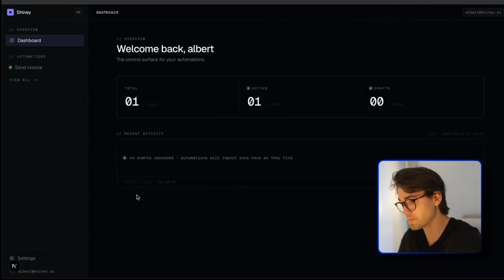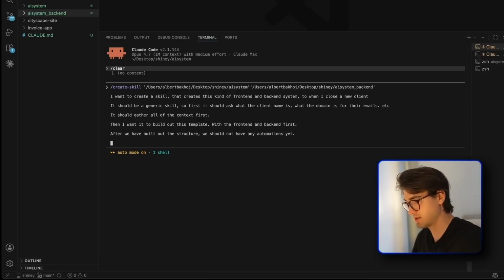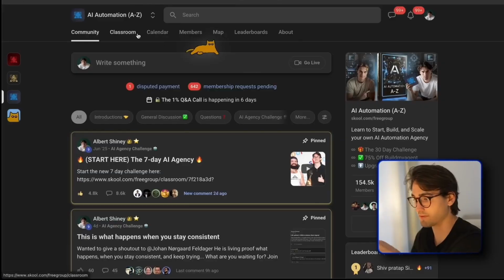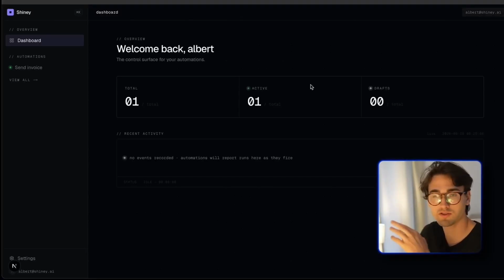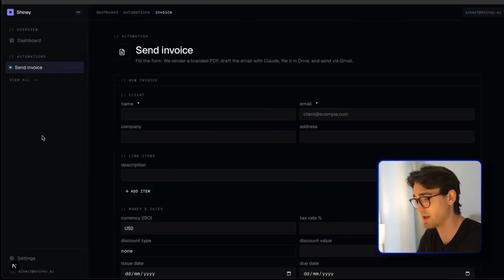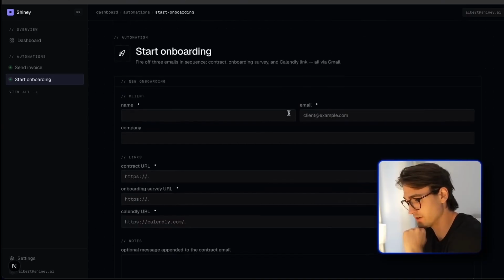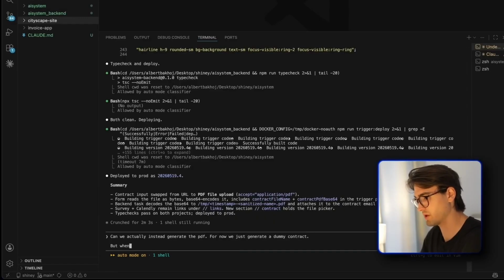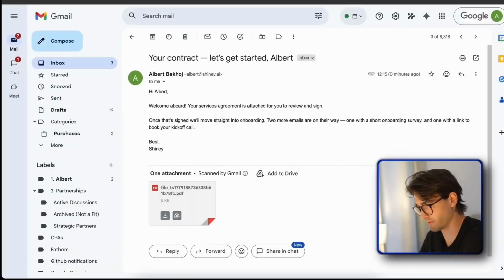Automate Client Onboarding with Claude